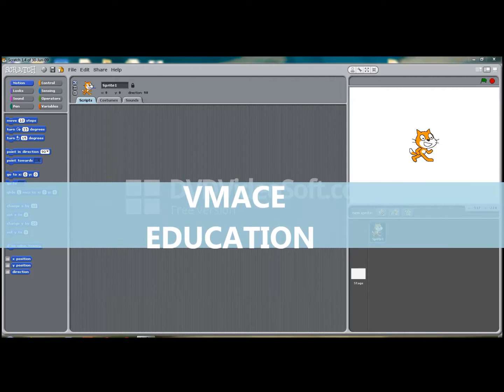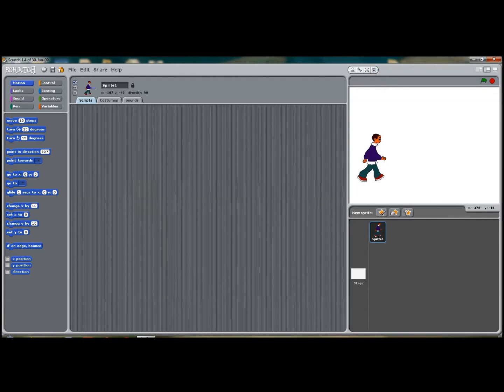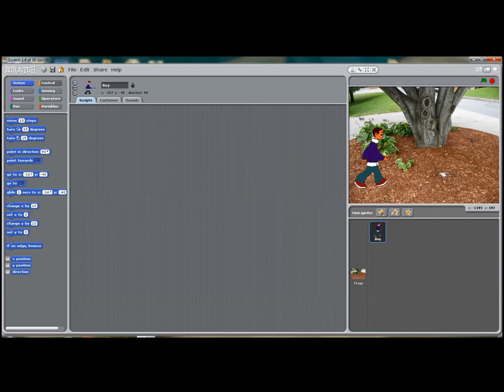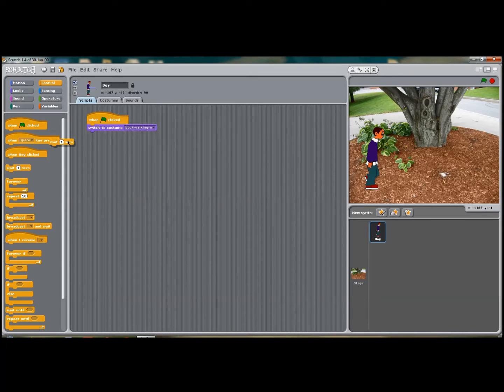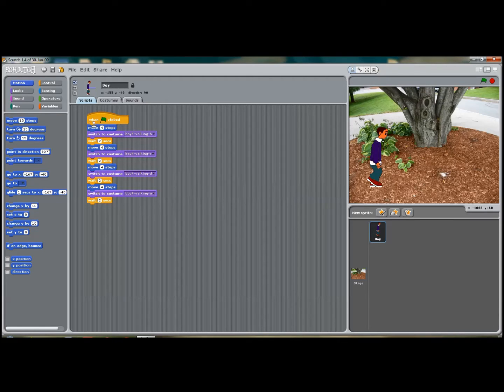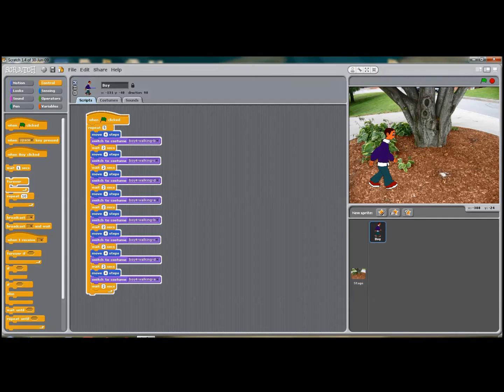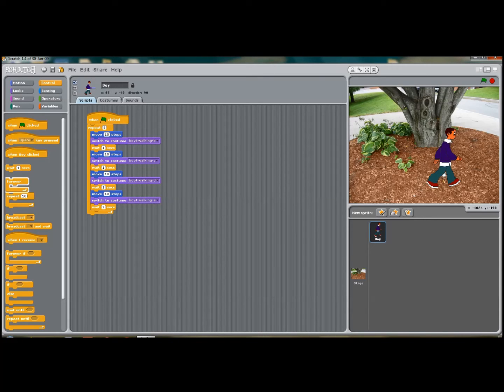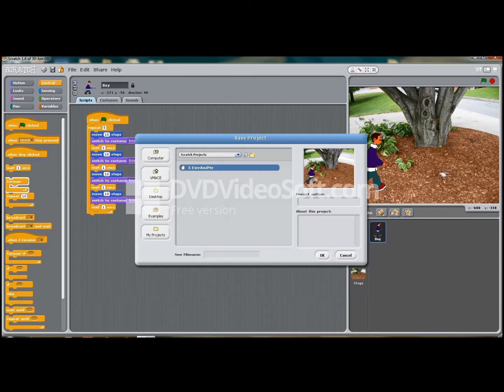L3 Make a Walking Boy Animation in Scratch : Easy Scratch Tutorials | PROJECT 1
ANIMATION LEARNING CLASS
Animation in Scratch: Scratch Tutorials Make a Walking Boy animation
If you are new to animations, you should watch the complete video and understand the easy concept of animations and block based programming.
This video shows you some easy steps to make a walking sprite/ animation character in Scratch Block Based Programming.Very easy steps described in the video to make easy Block based programming using Scratch. Make the interesting animation stories, games and videos using the simple blocks.
Here are some hashtags you can use for a Scratch tutorial on making a walking boy animation: